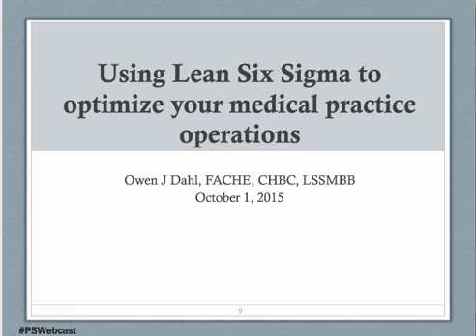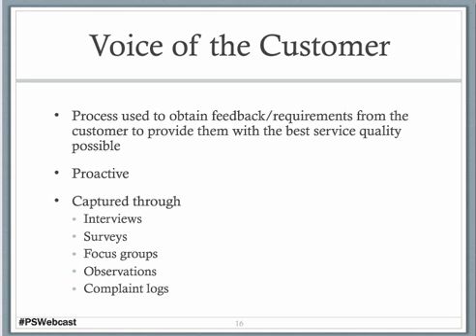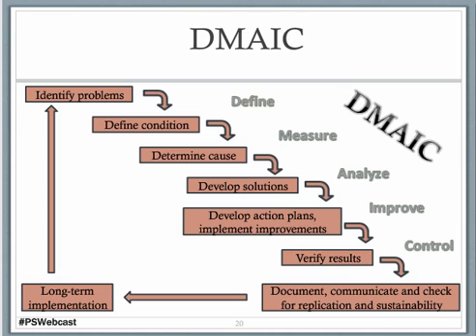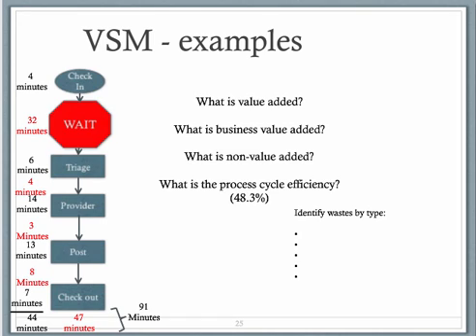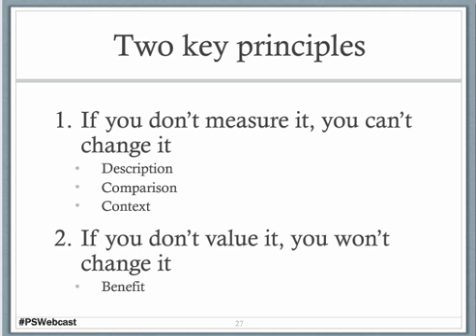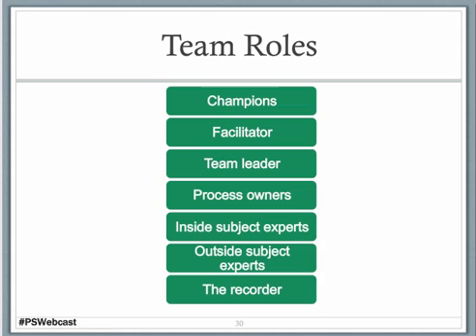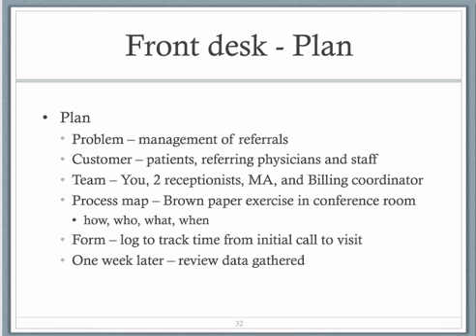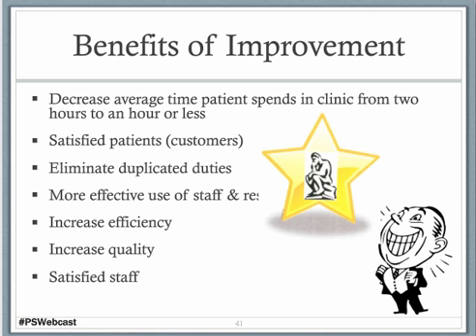Using Lean Six Sigma to optimize your medical practice operations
This webinar covers an overview of Lean Six Sigma from a master black belt, Owen Dahl, who is a consultant for MGMA. He shares a few strategies